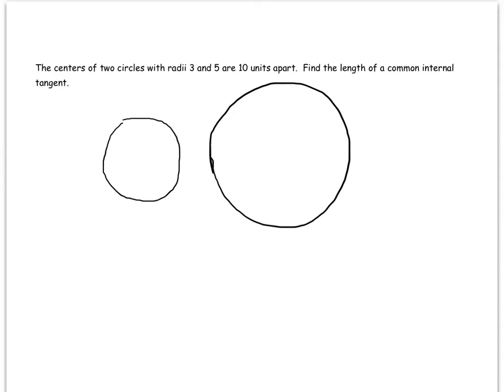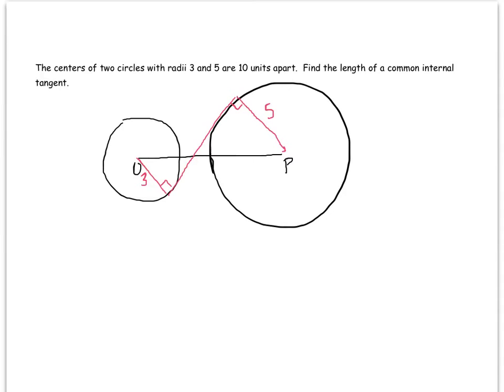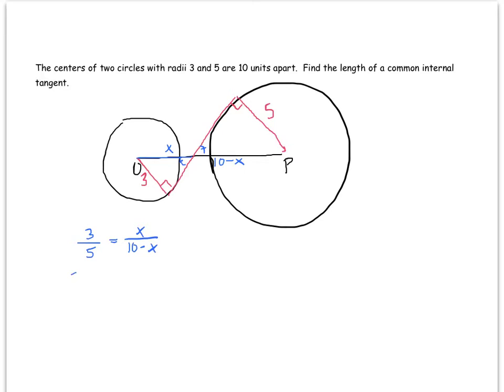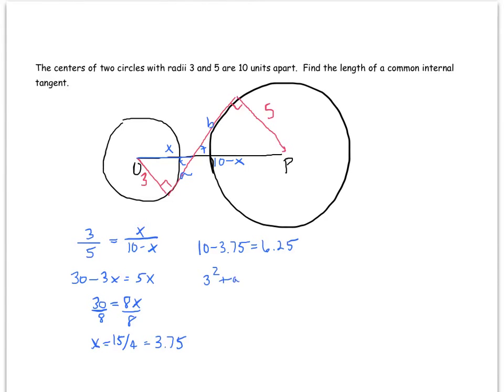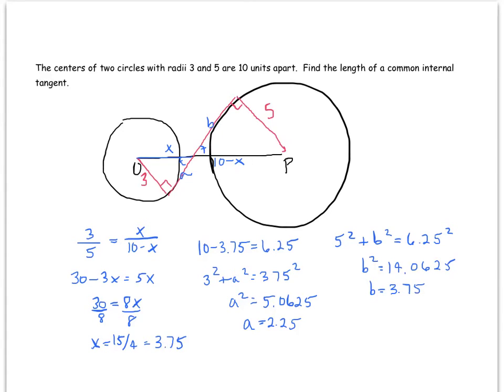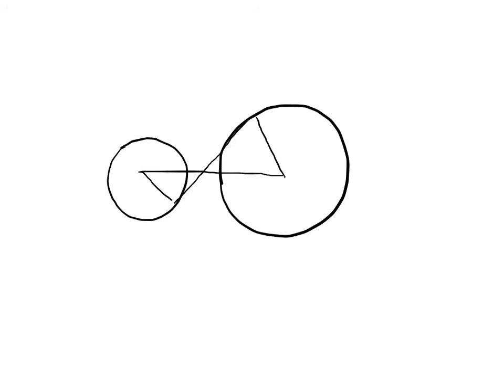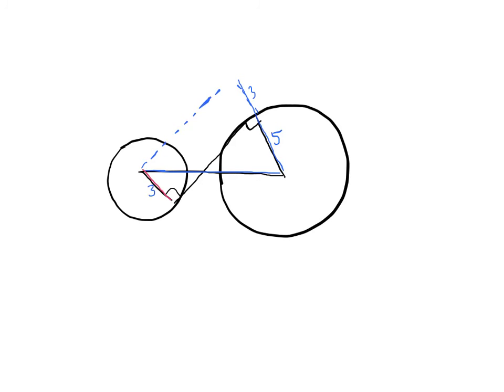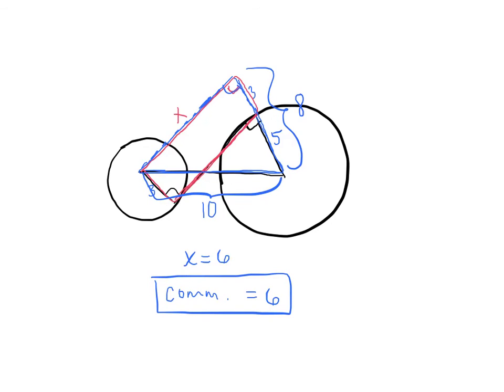10.5 Common Internal Tangent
10.5 Common Internal Tangent Example